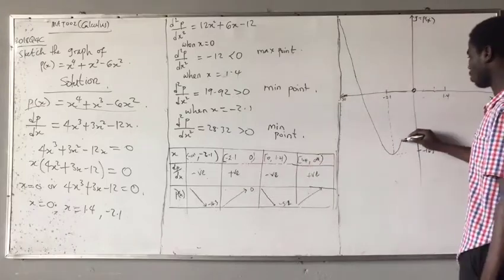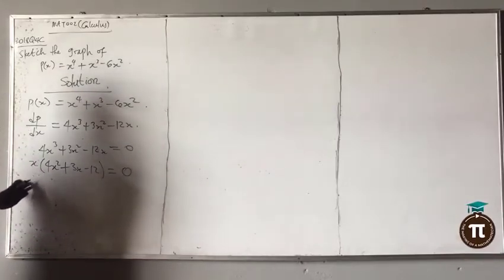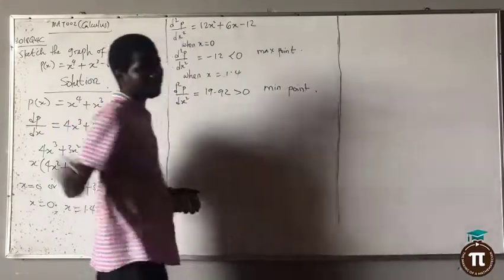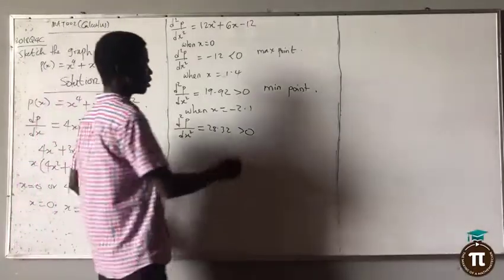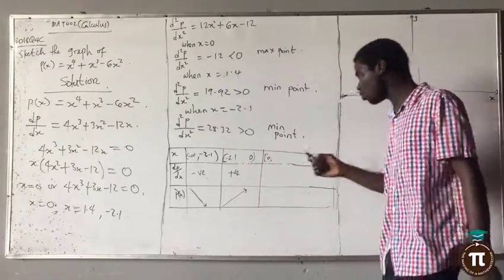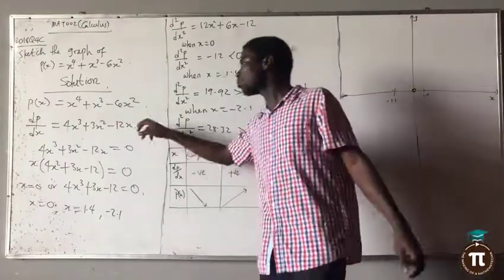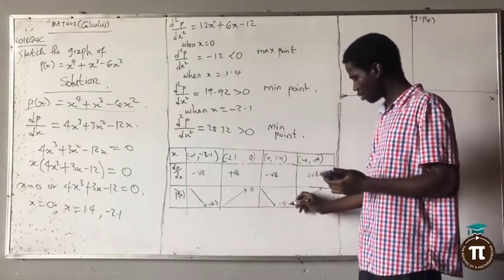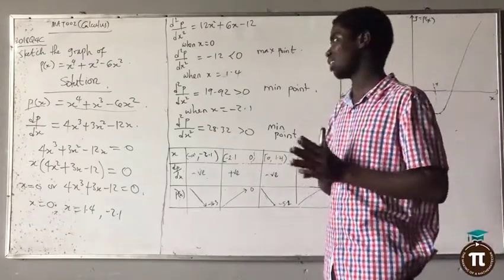How To Sketch the Graph Of A Function || Sketch the Graph of p(x) = x^4 + x^3 - 6x^2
This video shows and teach how to sketch a graph using differentiation (Calculus). We basically use the concept of turning point. This is useful for basic calculus learner and first year Mathematics.